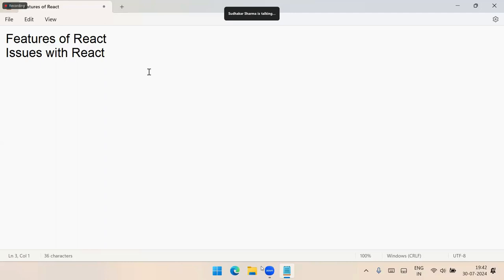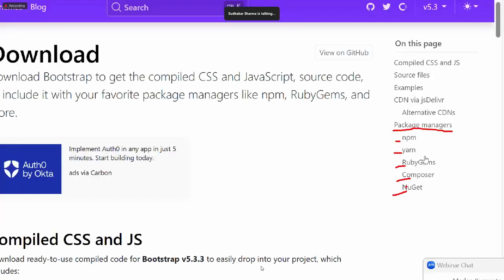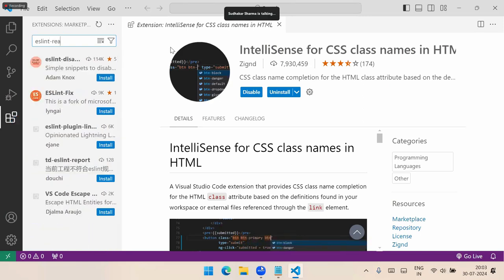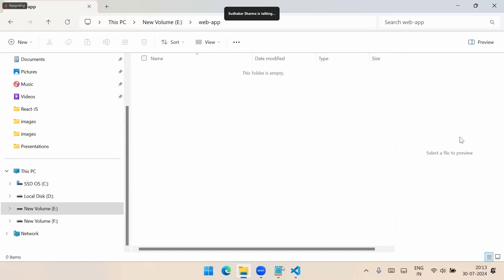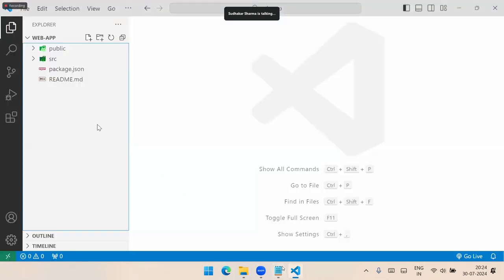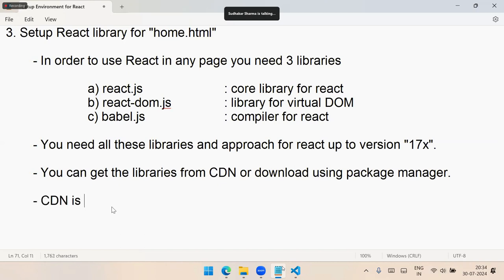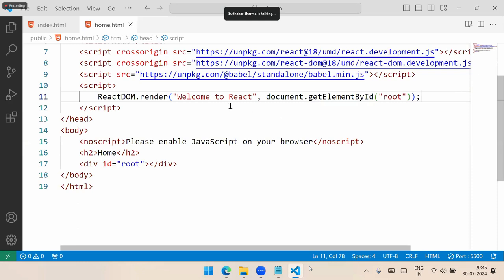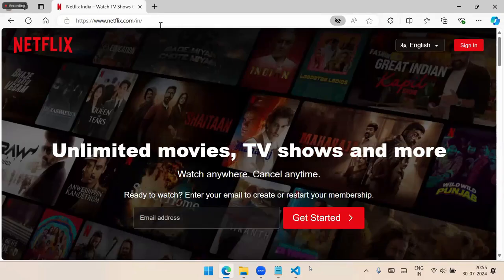How to Set Up a React Development Environment Installation, VS Code, and Integration Guide Day 3